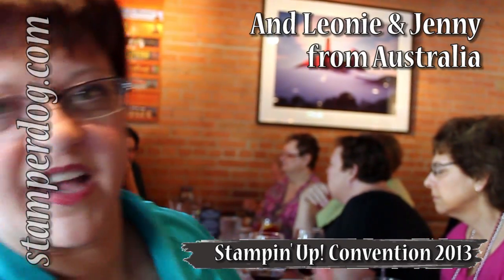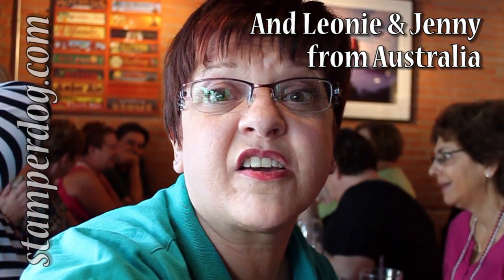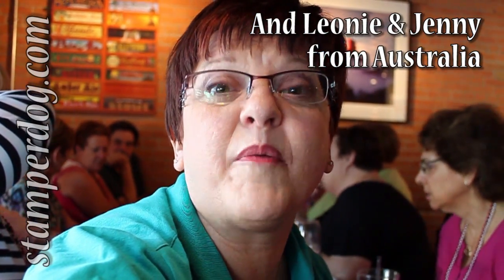2013 Stampin' Up! Convention Vlog - 1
for rubber stamping tips, techniques and ideas.  Don't miss our 2013 Stampin' Up! Convention snippets!